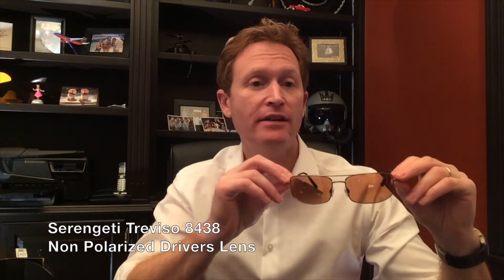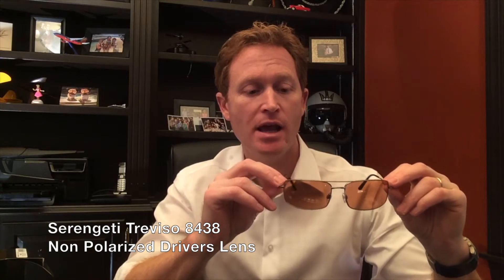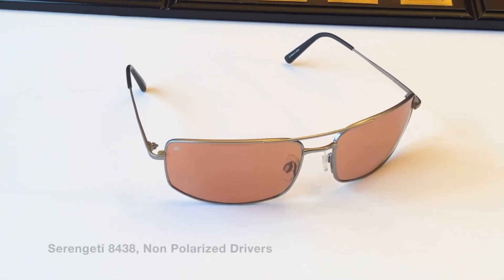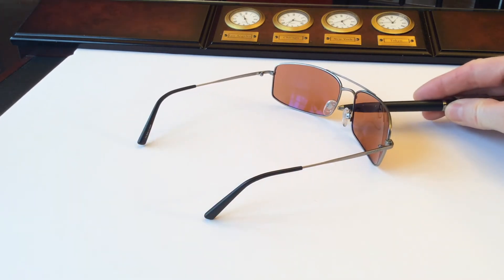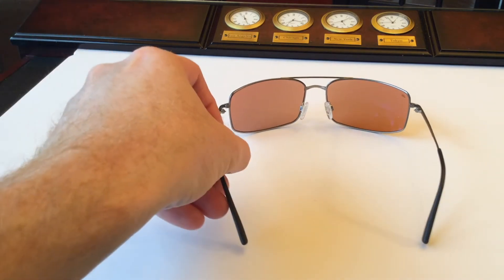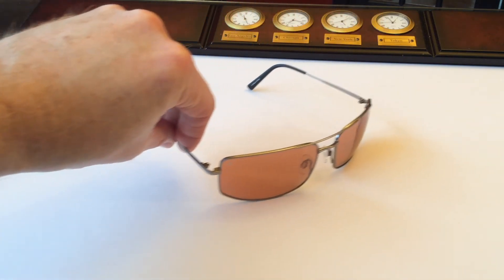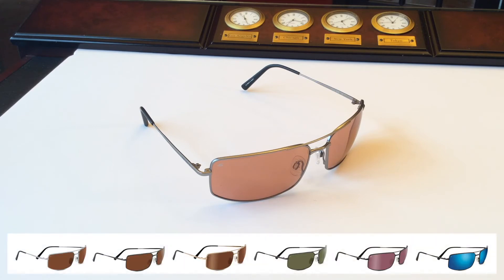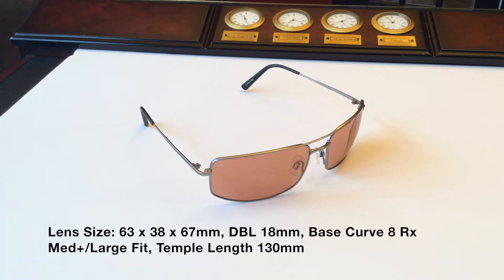Serengeti Treviso 8438 Sunglass Review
Serengeti Treviso Sunglasses Review.  Showcasing Serengeti Model 8438, Satin Titanium With Photochromic Drivers Lenses